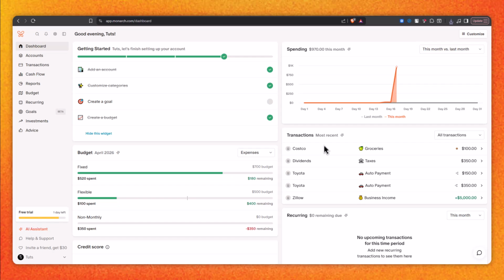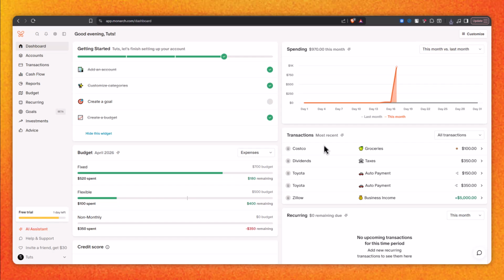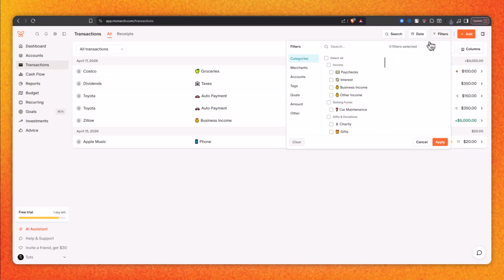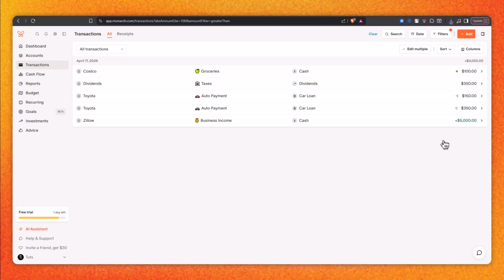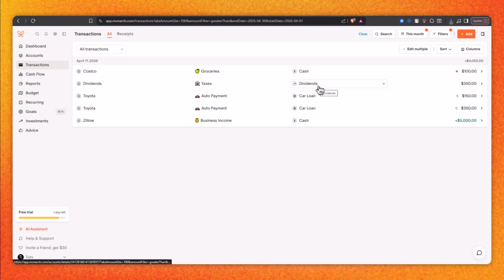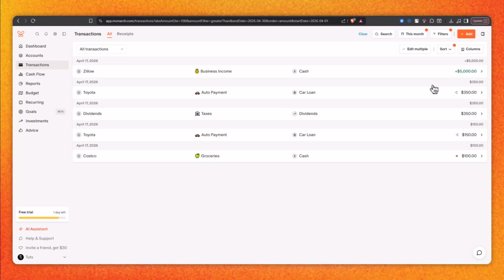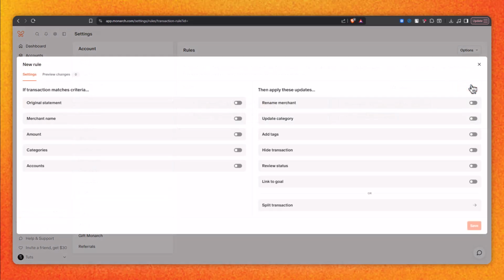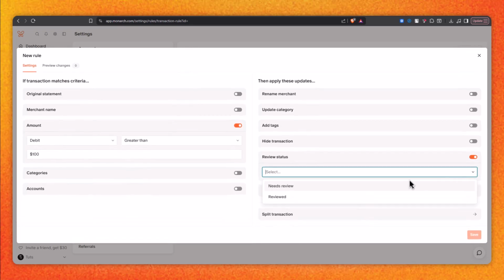How to filter by amount range in Monarch (Full Guide)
How to filter by amount range in Monarch Money (Full Guide)

In this video, you will learn exactly how to manage your transactions and find specific data by filtering price ranges. Mastering these filters helps you track spending habits and organize your budget more effectively.

Key takeaways from this tutorial:
• Navigating to the transactions dashboard
• Accessing the advanced filter menu
• Setting specific minimum and maximum amount ranges
• Applying filters to isolate specific expenses
• Saving views for quicker budgeting in the future